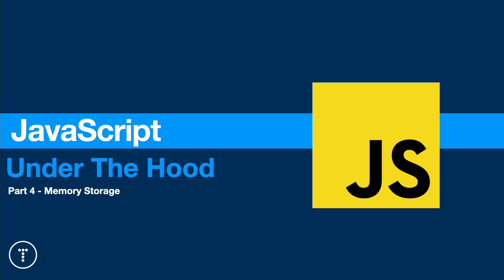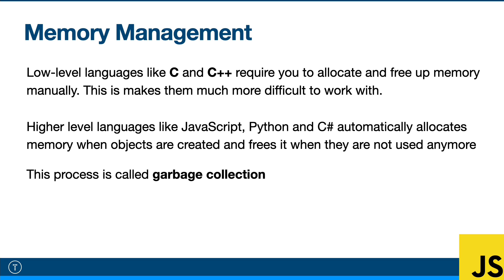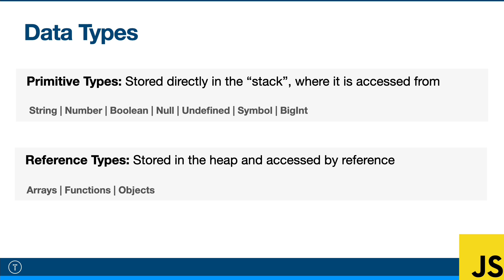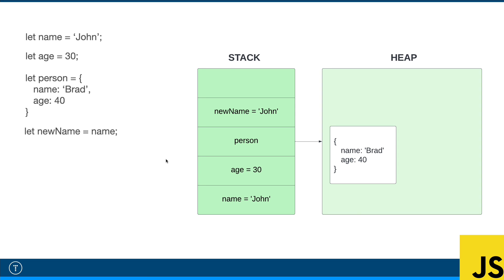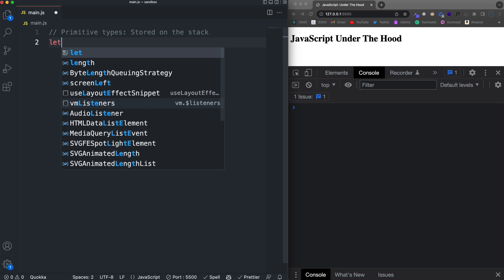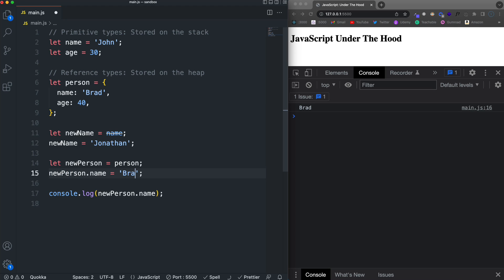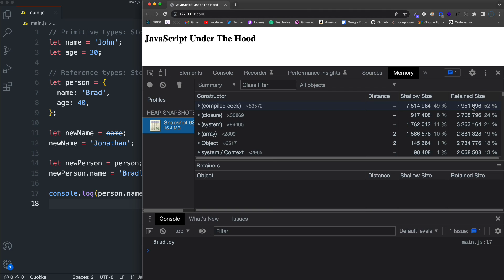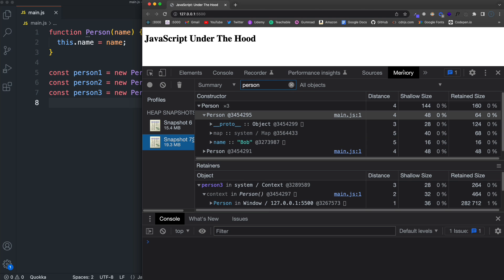JavaScript Under The Hood [4] - Memory Storage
In this video, we'll look at how and where primitive values and reference data (objects) are stored.

Timestamps:
0:00 - Intro
0:59 - Memory Management & Garbage Collection
2:34 - Primitive vs Reference Types
4:19 - Stack vs Heap (Diagram)
6:47 - Stack vs Heap (Code)
9:41 - Devtools Memory Tab